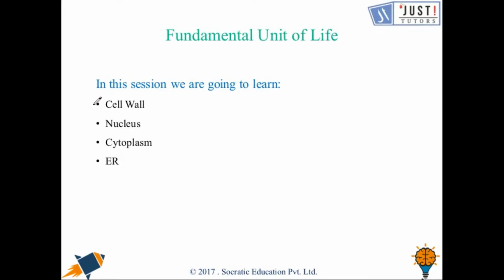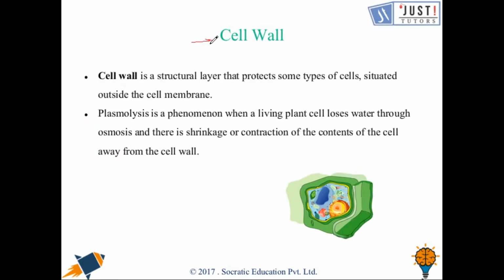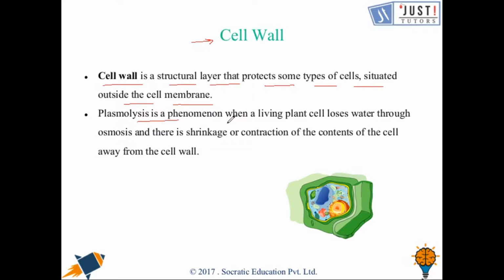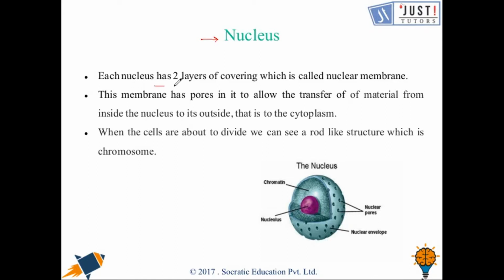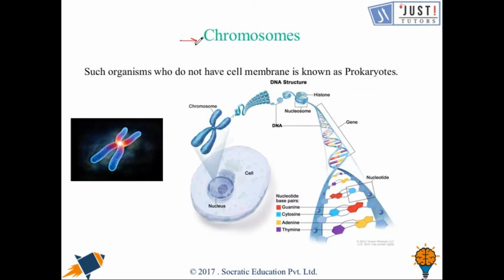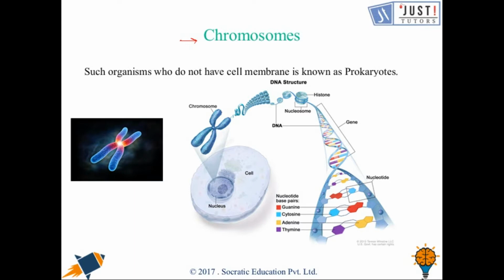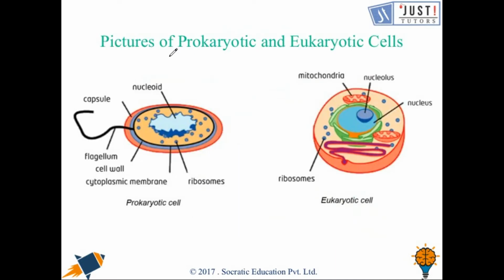The Fundamental Unit Of Life: Structure of Cell